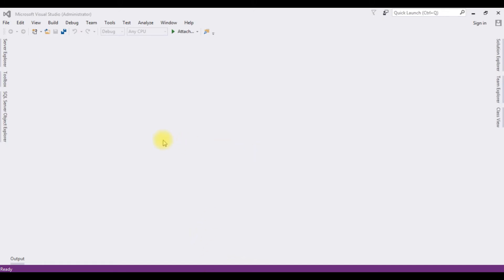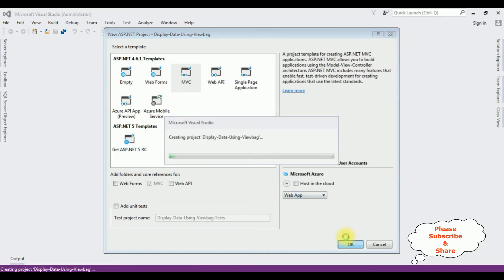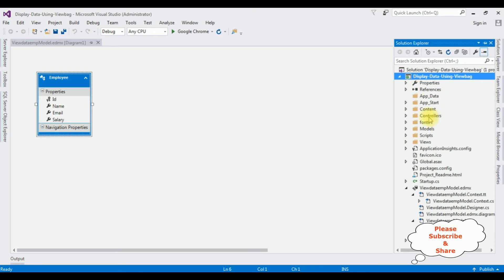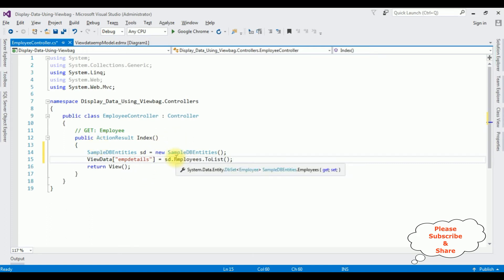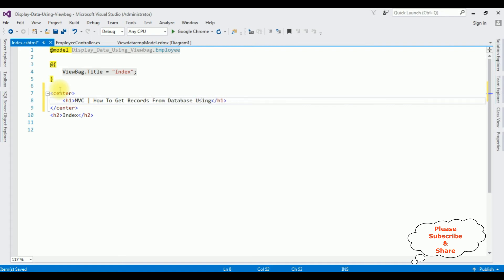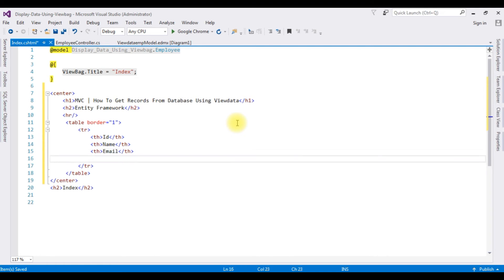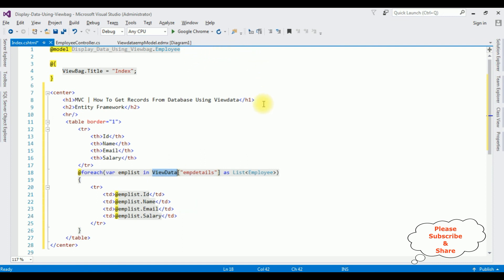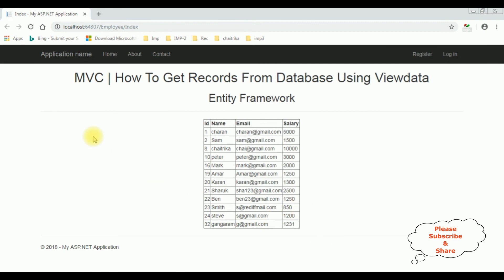mvc get viewdata in view records from database c#4.6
mvc viewdata get the records from database and display on the view page using entity framework in c#